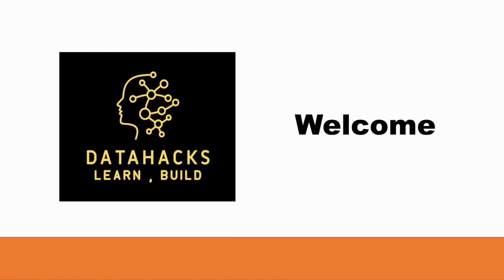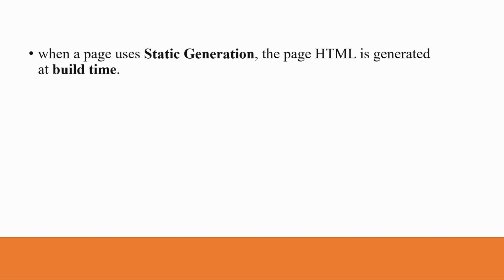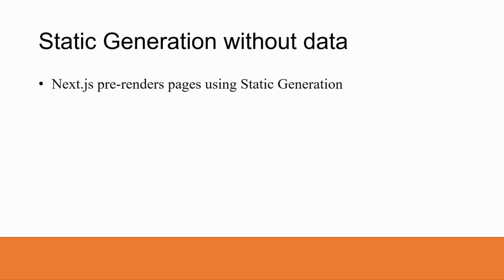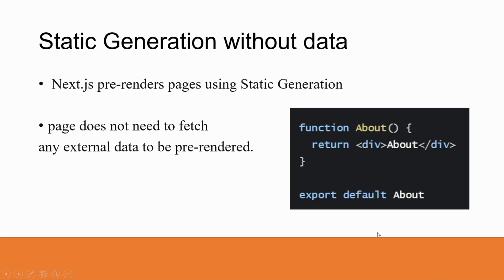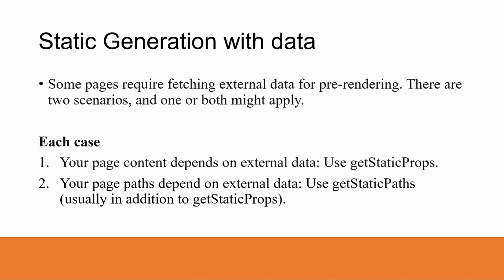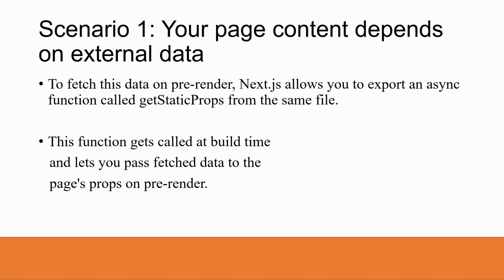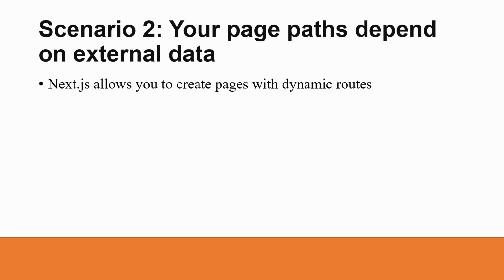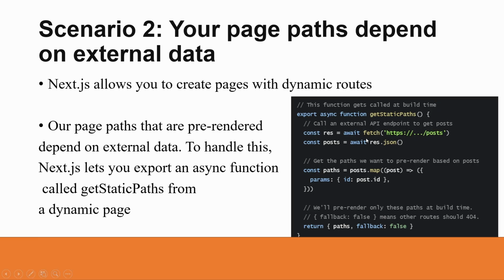Next.js Tutorial #13 Static Generation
In this video , we'll learn about static generation .If a page uses Static Generation, the page HTML is generated at build time. That means in production, the page HTML is generated when you run next build . This HTML will then be reused on each request. It can be cached by a CDN.

Time Stamp
0:00 - Introduction
0:19 - Static Generation
2:15 - Static Generation without data
3:01 - Static Generation with data
3:47 - Fetch data for page content
5:44 - Static Generation without data